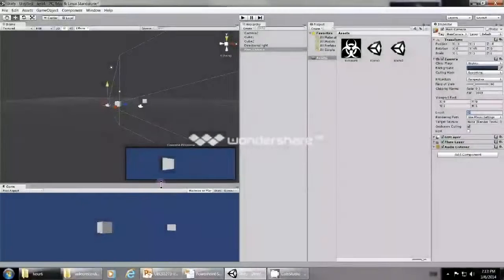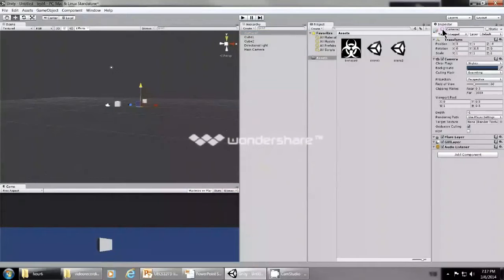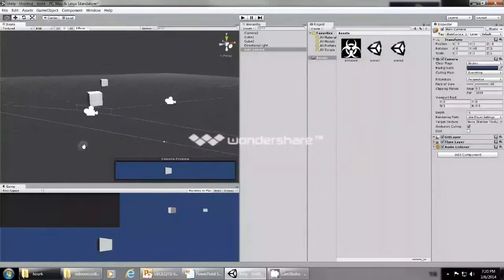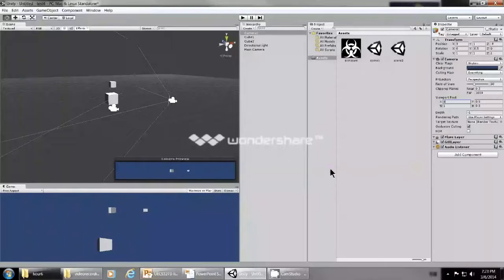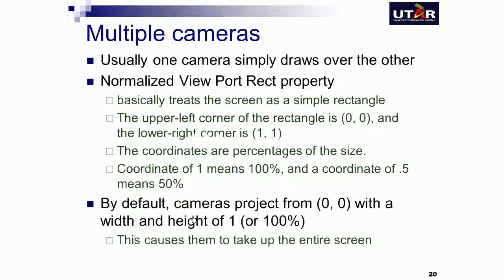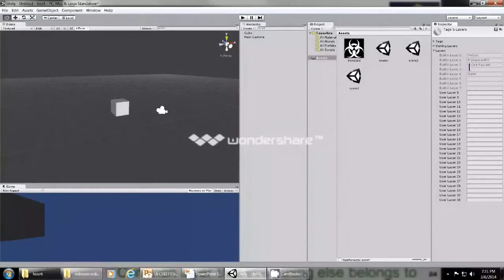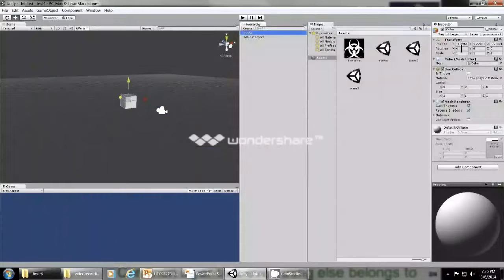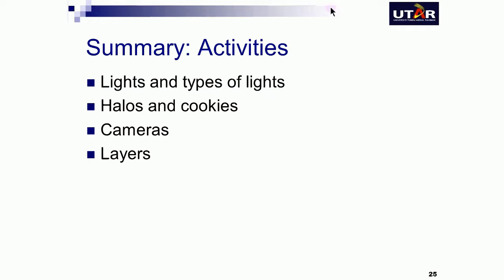Positioning cameras and lights - Part 3